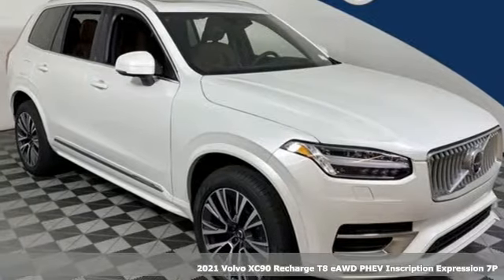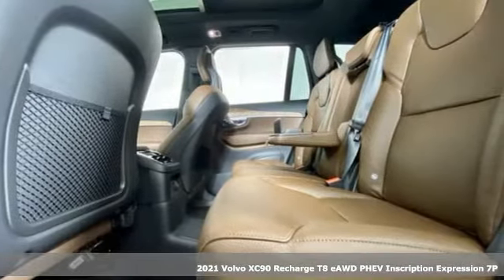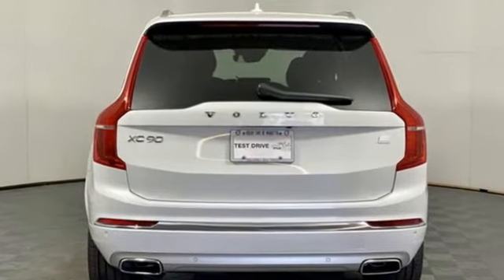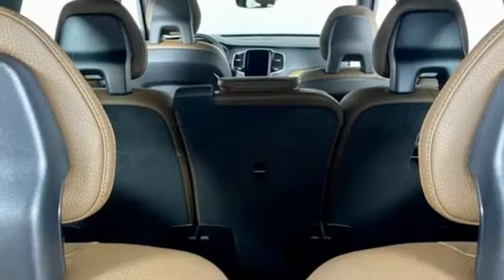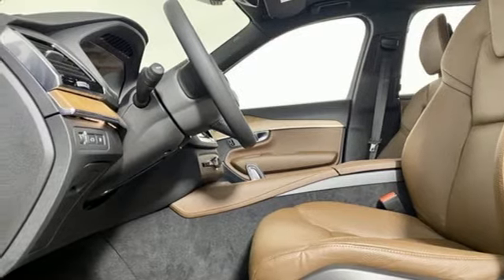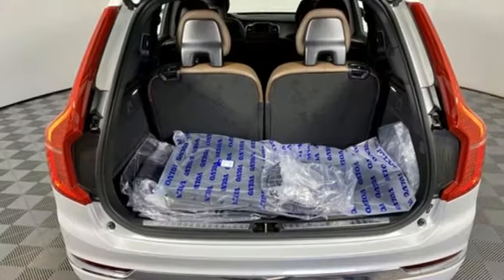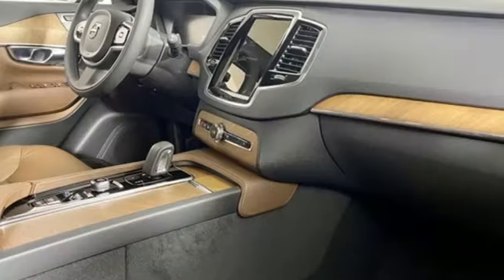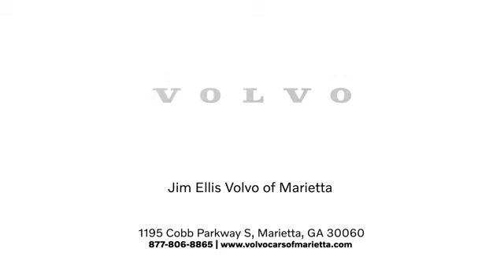New 2021 Volvo XC90 Recharge Plug-In Hybrid Marietta, GA Atlanta, GA TV7549 - SOLD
Year: 2021
Make: Volvo
Model: XC90 Recharge Plug-In Hybrid
Trim: T8 Inscription Expression 7 Passenger
Engine: I4 Supercharged
Transmission: Automatic with Geartronic
Color: White
Interior: Brown
Stock #: TV7549
VIN: YV4BR0CK6M1736921
Volvo Cars of Marietta is pleased to present you the Scandinavian luxury, unparalleled technology, and effortless power found in this 2021 Volvo XC90 Recharge Plug-In Hybrid T8 Inscription Expression 7 Passenger.brbrAt Volvo Cars of Marietta, we take pride in everything we do. We are a small boutique dealership with a family friendly environment and are the recipients of Dealer Rater's 2020 Consumer Satisfaction Award. Please visit the Dealer Rater website to see what our customers are saying about us. We are eager to help you find the car you are looking for whether you prefer to shop online or in our showroom. We are conveniently located on Cobb Parkway in Marietta, just north of Dobbins Air Reserve Base.

Address:
1195 Cobb Parkway S